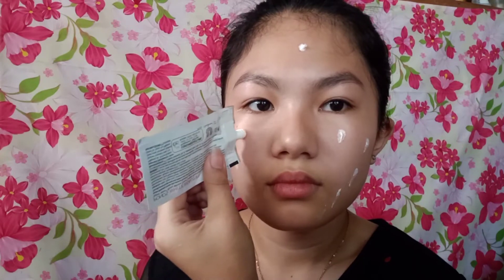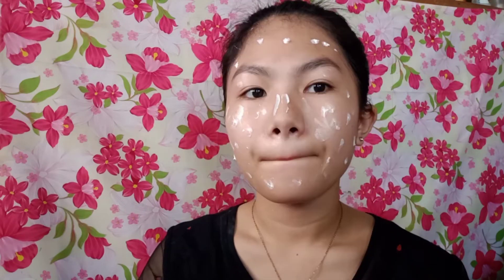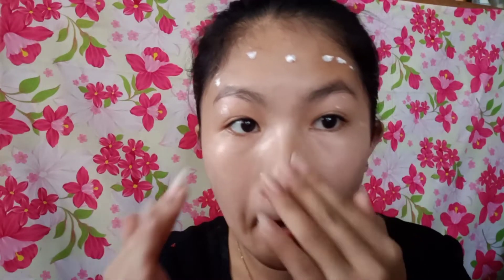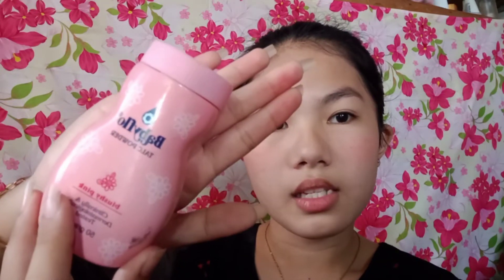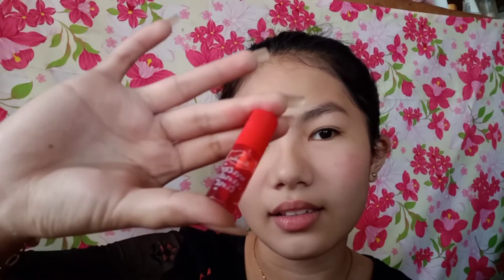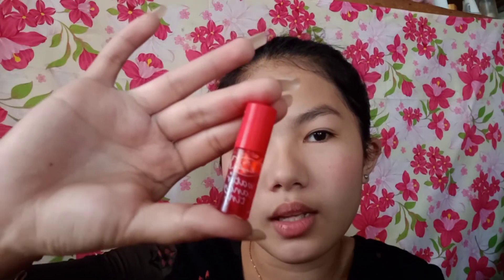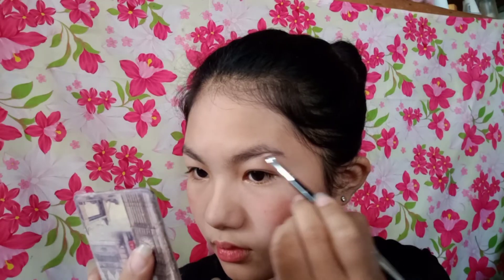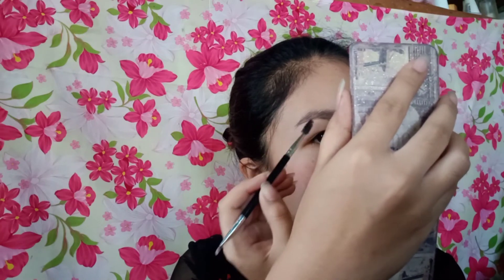GANDANG PULBO AT LIPTINT LANG!! | BERNADETTE ALONZO